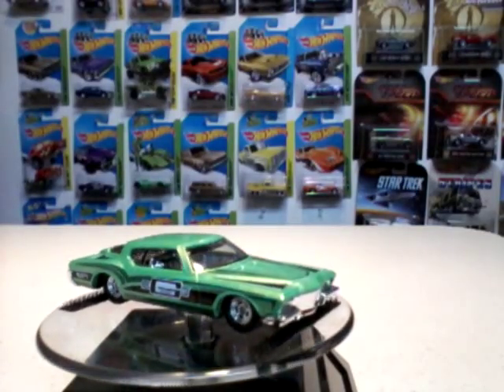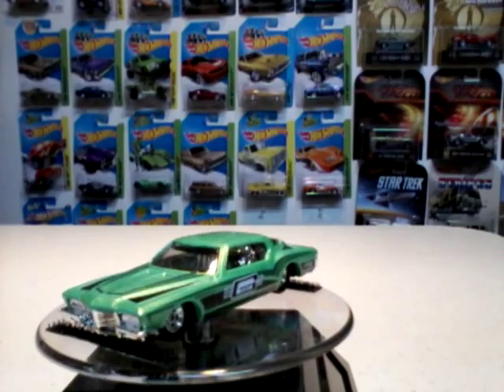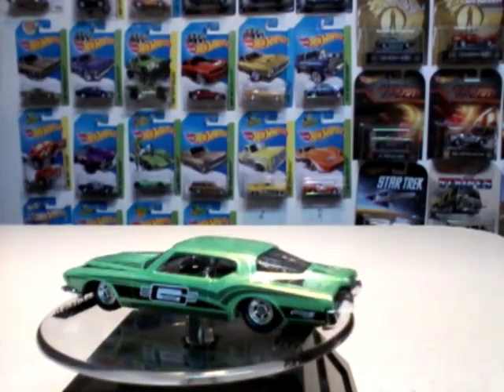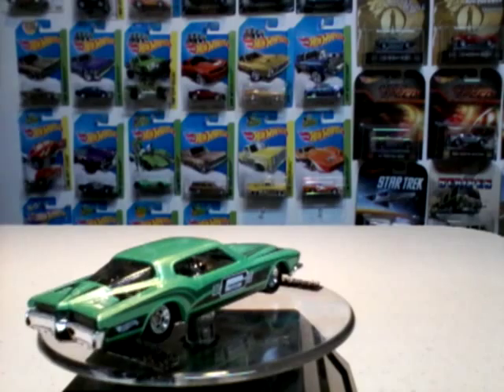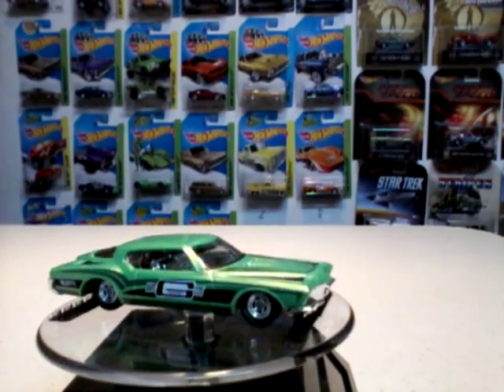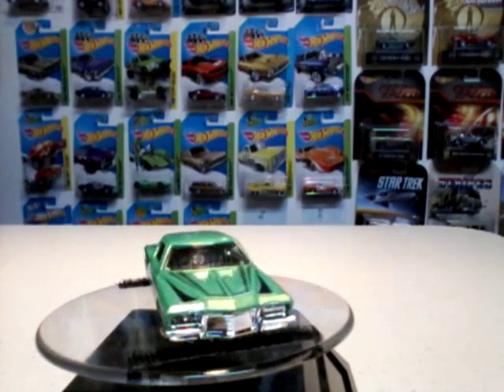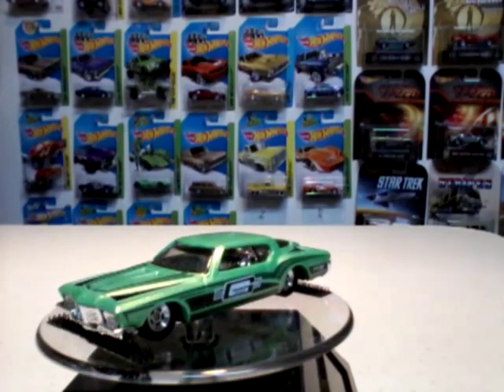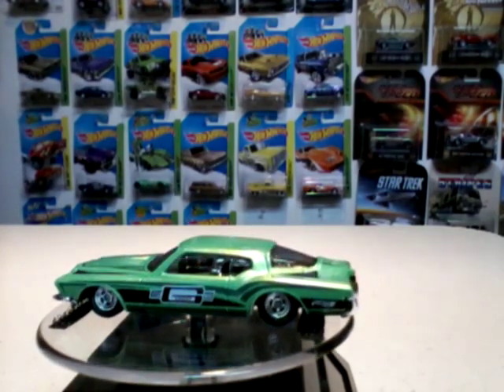Hot Wheels custom 1971 Buick Riviera (green)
Real Riders put on